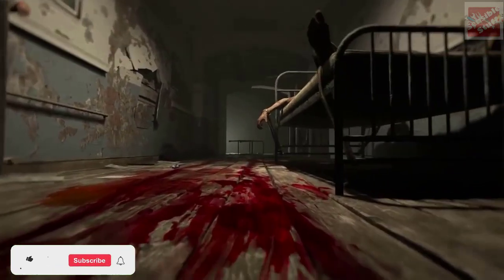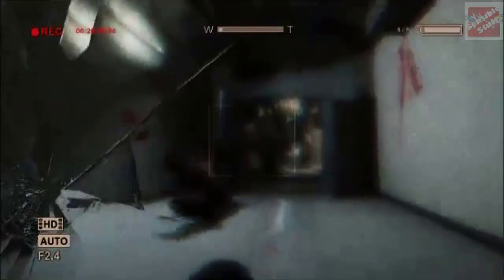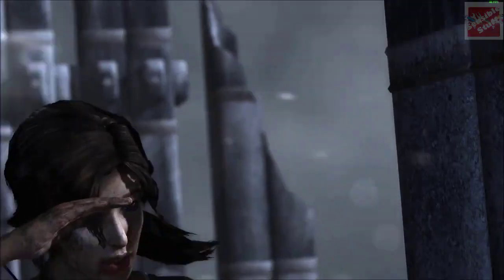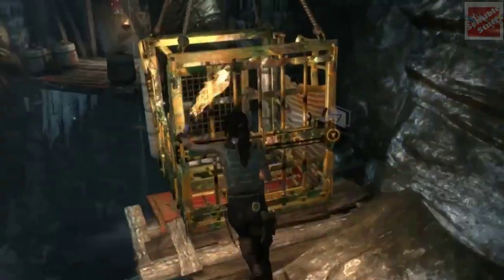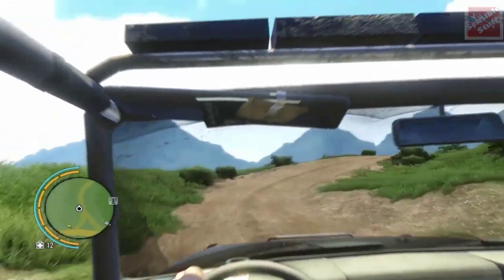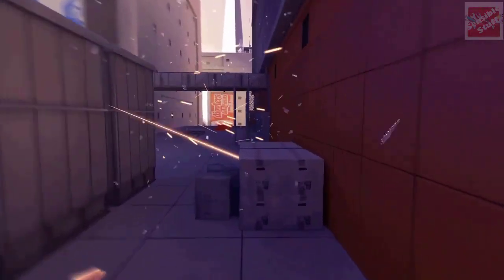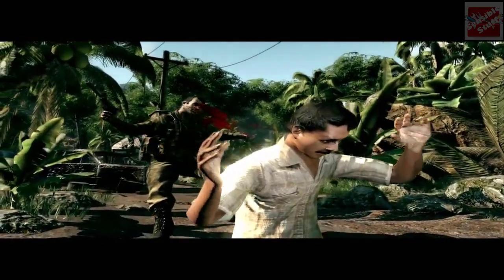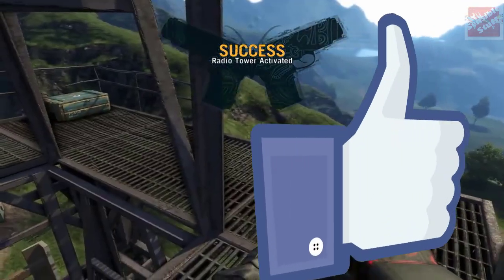TOP 5 High Graphic Games for 2/4 GB RAM (No Graphic Card Required) || For Low End PCs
This is the list of Top 5 High Graphic GAMES but low on hardware demand that you can enjoy on 2/4gb ram pc without any issues.